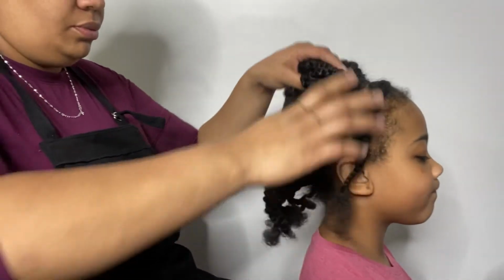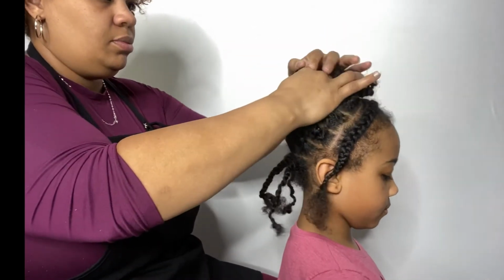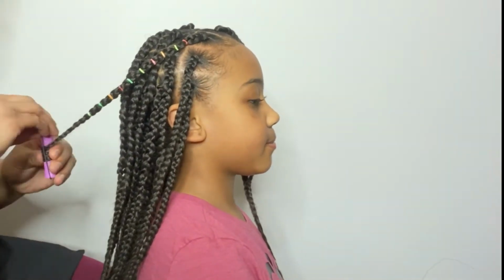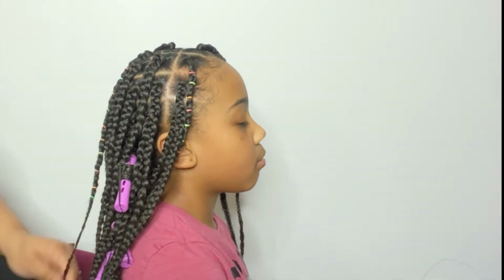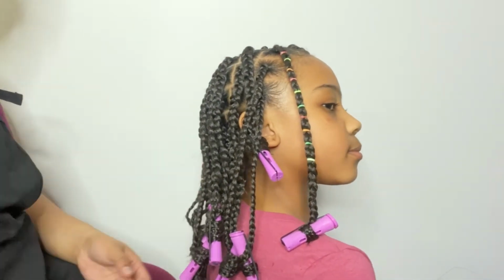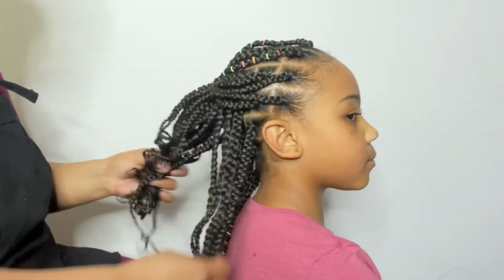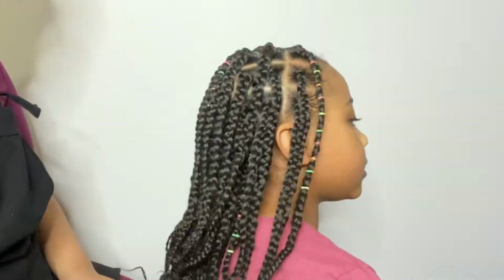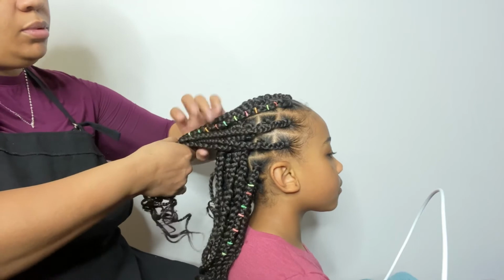KIDS BOX BRAIDS: PROTECTIVE BRAIDED STYLE FOR GIRLS 🎀🌺🌸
Today is Jermanies wash and style day

Products used:
Shine n Jam conditioning gel extra hold ❤️
Rubber bands
Comb
Detangle Brush